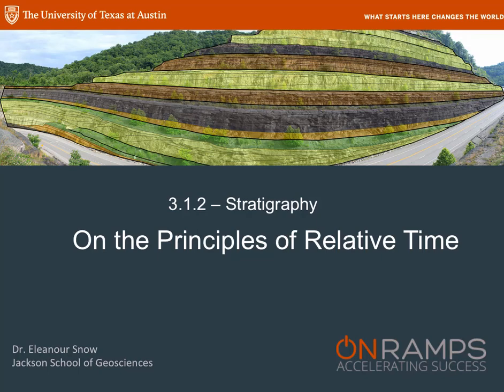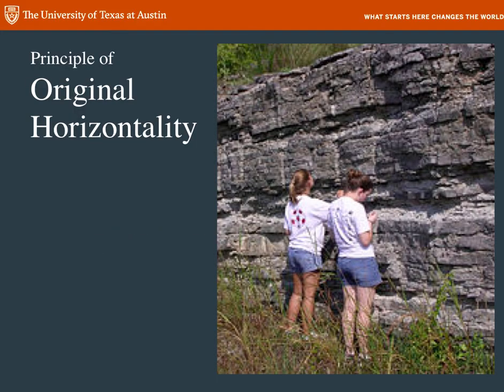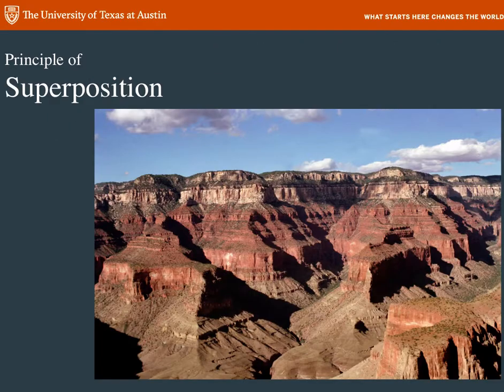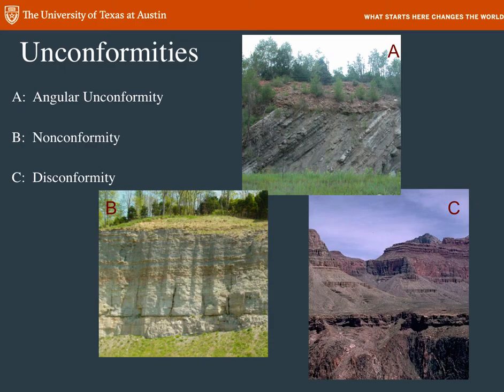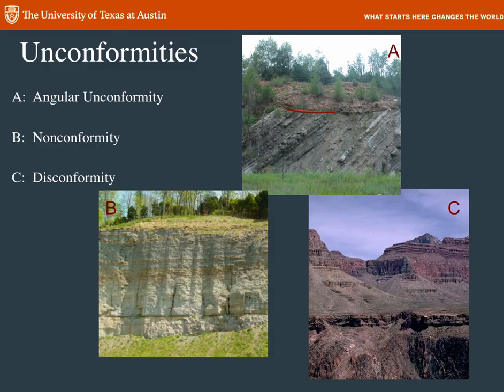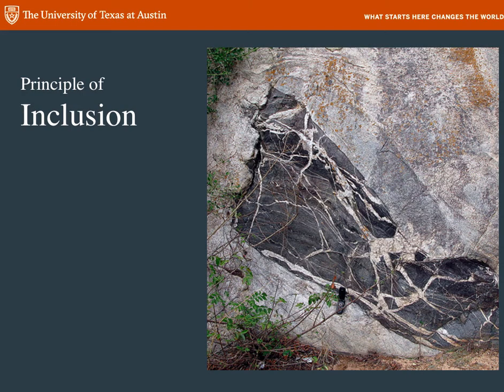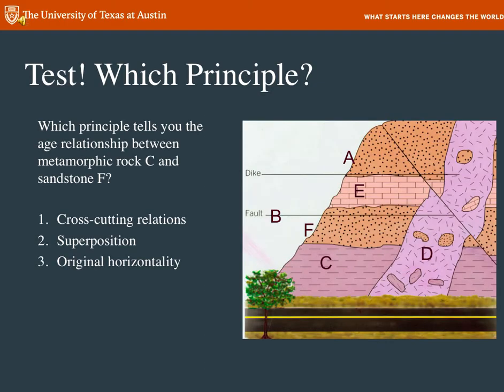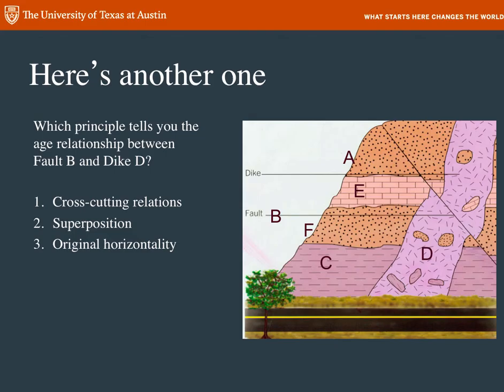Stratigraphic Principles and Relative Time